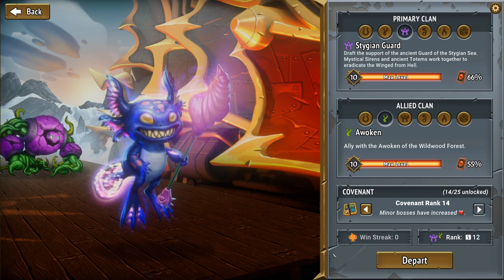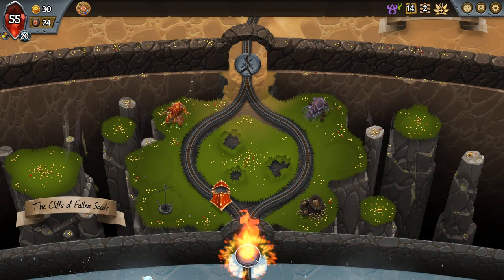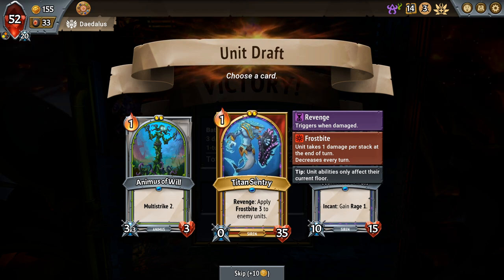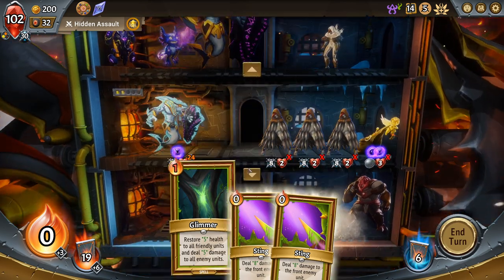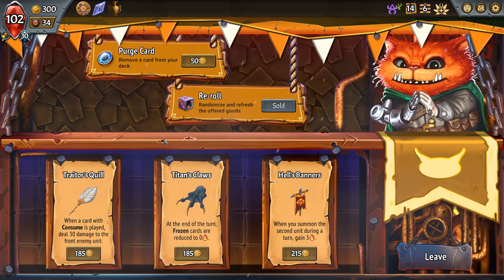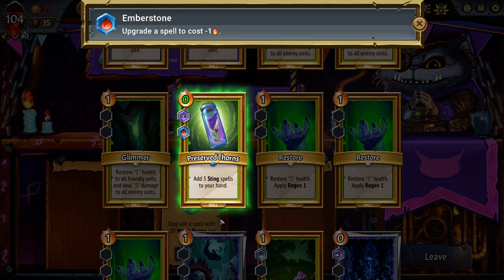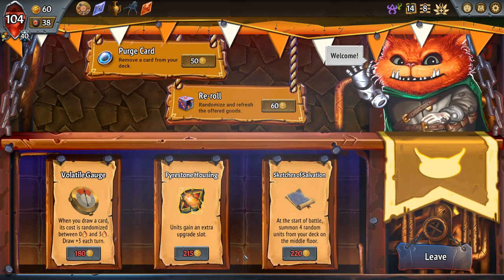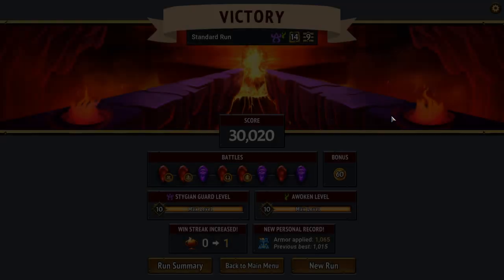Let's Play Monster Train - Spell Synergy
Thanks to Good Shepherd Entertainment for a review copy of Monster Train!

Protect The Pyre: Hell has frozen over and it’s up to you to protect the last Pyre that can rekindle the flames of the underworld. Battles take place on a train on three vertical playing fields, which makes minion placement crucial.

Hellish Spells: Choose your primary and supporting clan to build a custom deck of spells and minions from over 220 cards. Command them to protect your ride from invaders and reclaim your infernal home.

Eternal Inferno: With multiple routes to take, five clans to mix and match with, random events, and powerful upgrades to unlock, no playthrough is ever the same.

Bring Them Down With You: In the Hell Rush multiplayer mode, eight players compete in a frantic real-time contest. Each player has the same resources to create a level playing field. With the clock ticking, it’s a test of who can make the best decisions under pressure. Turn any custom challenge you make into a Hell Rush with an auto-generated deeplink to share with friends.

Put It To The Test:  Take on daily challenges with randomly generated gameplay mutators. Compete globally and climb the leaderboards with a skill-focused scoring system. You can also create unique challenges with their own custom leaderboards that you can share with others.

-5 monster clans with each very different gameplay
-88 artifacts
-25 covenant (difficulty) levels

All recordings and streams are done using OBS, an Elgato HD60 Pro, Logitech Pro X Headset, and Samson G-Track Pro Mic.